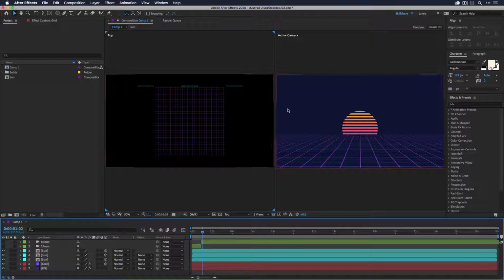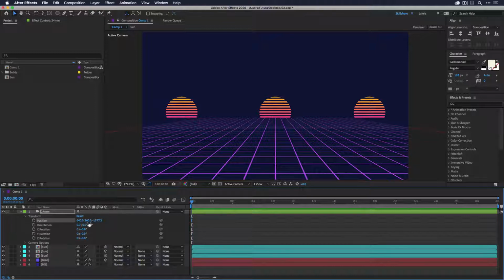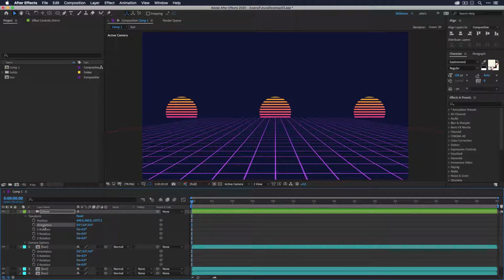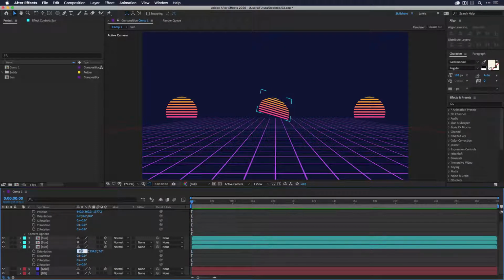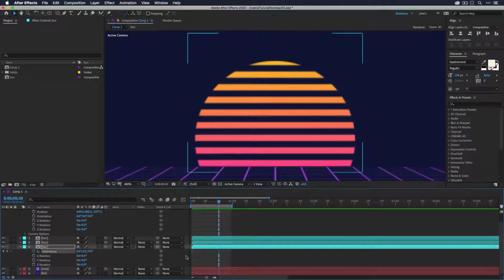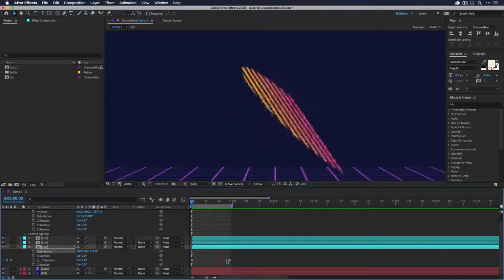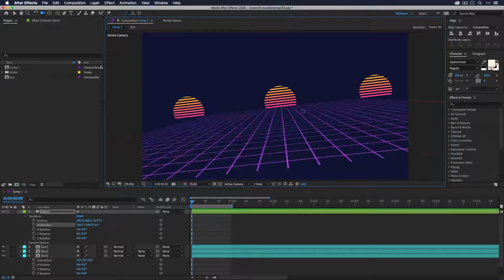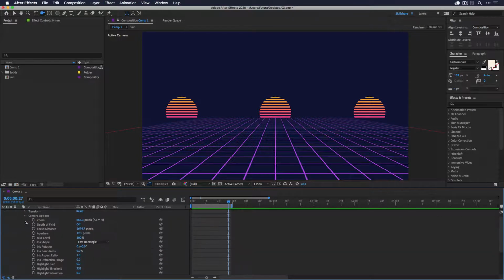388882 05 Camera Transform Controls The Ultimate Guide to 3D in After Effects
牛人大佬的ae三维教程05